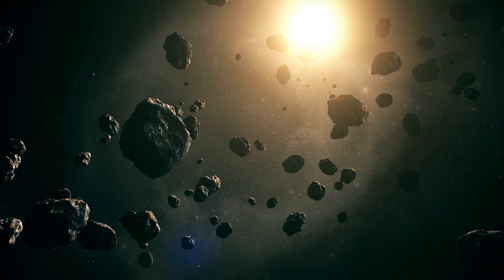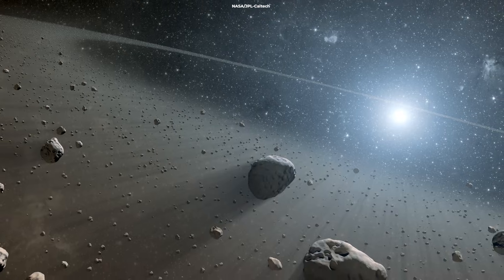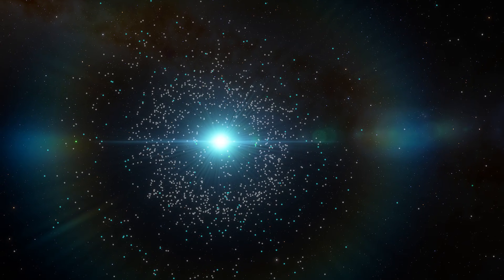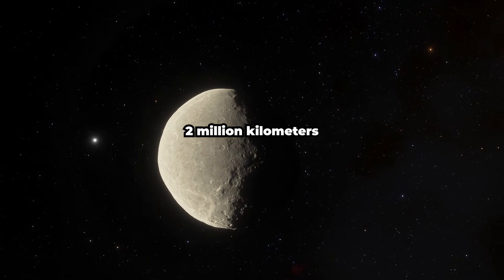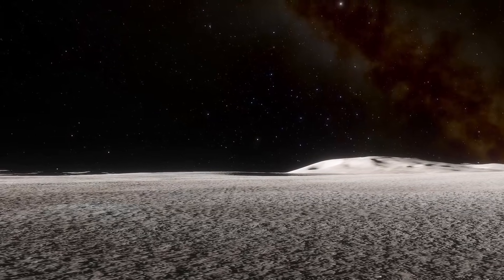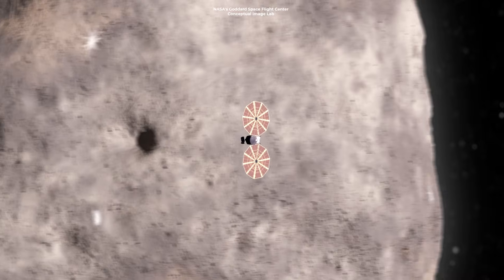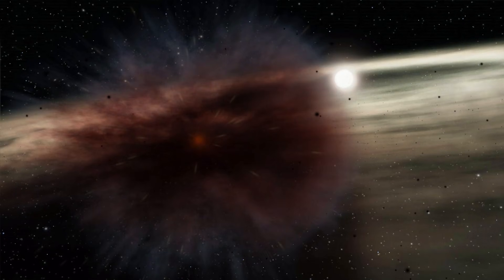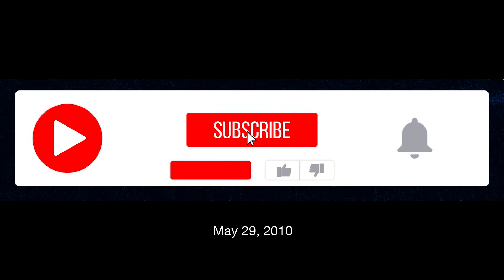How Crowded Is The Asteroid Belt Really?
The real density of the asteroid belt is one of the biggest misconceptions of all time, and science fiction has made a major contribution to that.

Produced, directed, and edited by:
Ardit Bicaj

Narrated by:
Russell Archey

Graphics:
Space Engine
Lucasfilm Ltd./Star Wars: The Empire Strikes Back
NASA
ESA
D. Jewitt (UCLA, USA)

iStock.com/
/Bjorn Bakstad

A big thank you to our lovely channel members:
Damon Reid
Joseph Pacchetti
Pix_elle